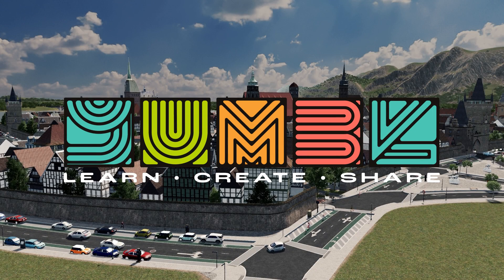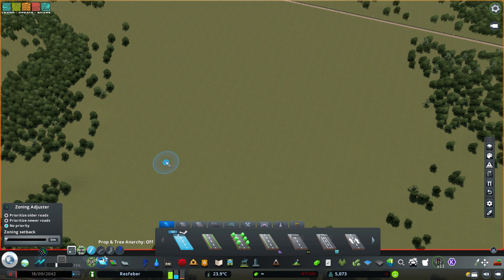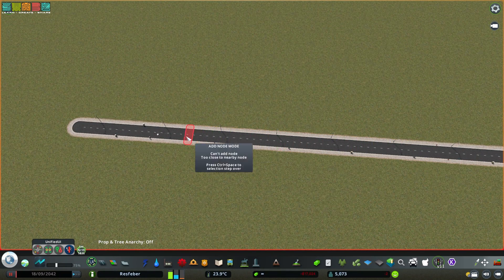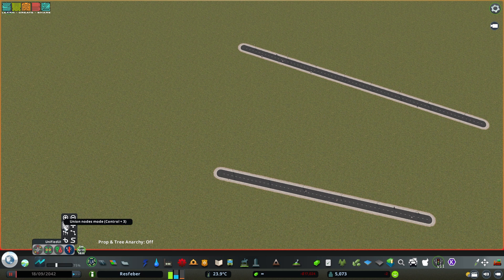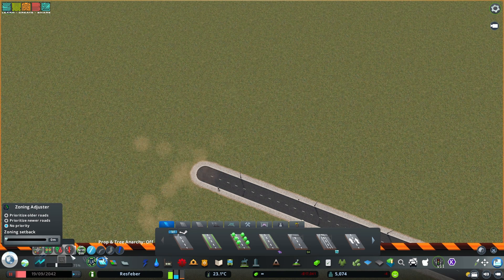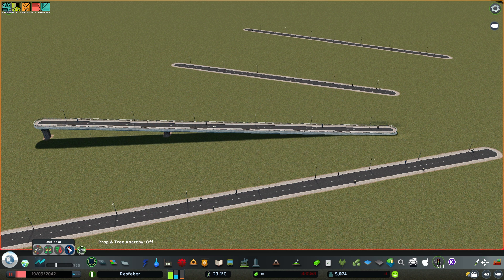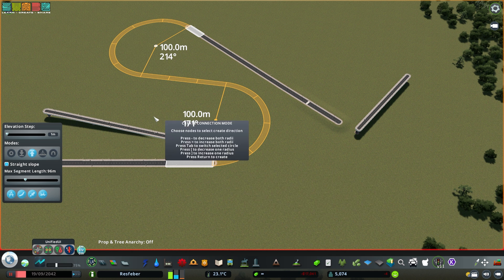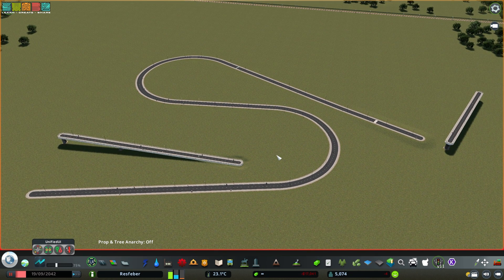Fix your corners with Network Multitool - Cities: Skylines Mod Tutorial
Network Multitool is here to Rescue your Roads! Add and remove Nodes at will, Connect separated nodes,

0:00 Intro
1:05 Roads!
2:04 Add/Remove Node
2:54 Union Nodes
3:43 Intersect Segments
6:39 Slope Nodes
7:40 Arrange at Line
9:52 Create Loop
13:02 Create Connection